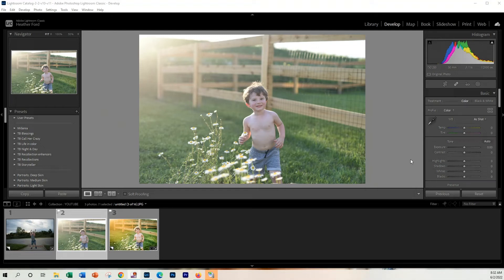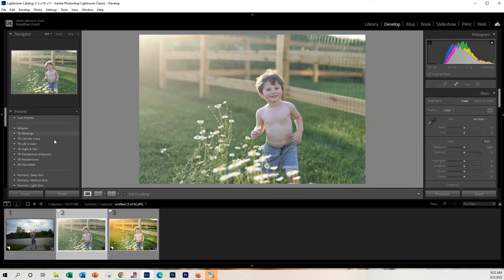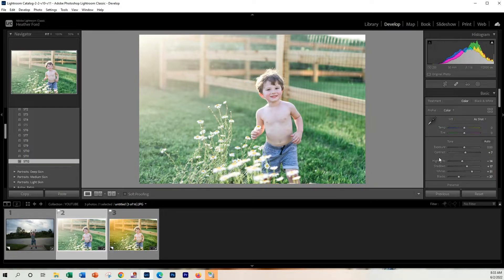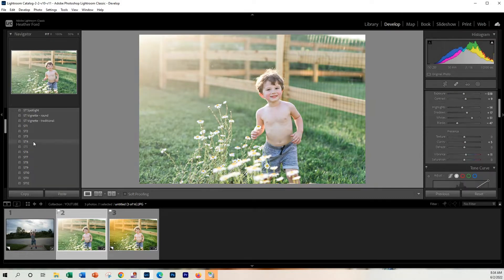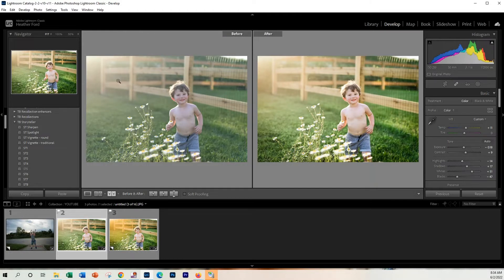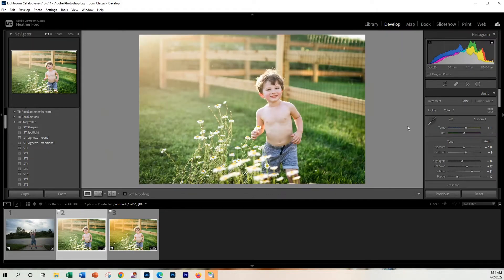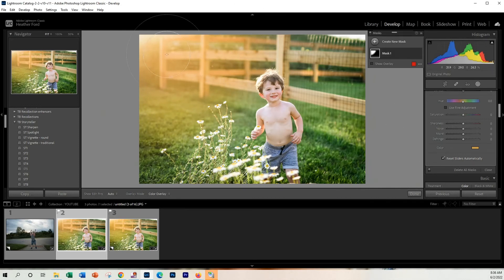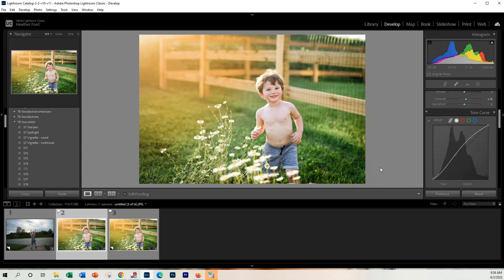How to edit GOLDEN HOUR photos: Lightroom Classic Tutorial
Golden hour makes for BEAUTIFUL photos, but they don't always turn out the best in camera.

In this Lightroom tutorial, I am going to show you a super simple & EASY way to bring out the sunset colors and bring life to your golden hour photos.

Using an older version of Lightroom? Check out this tutorial for a quick run-down on how to use the brush tool